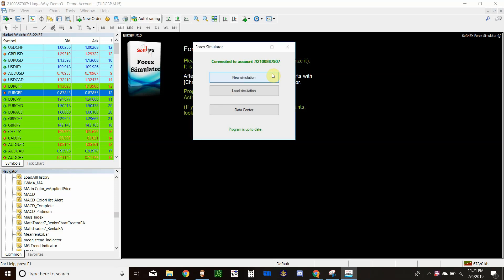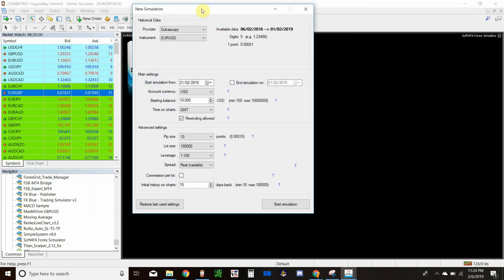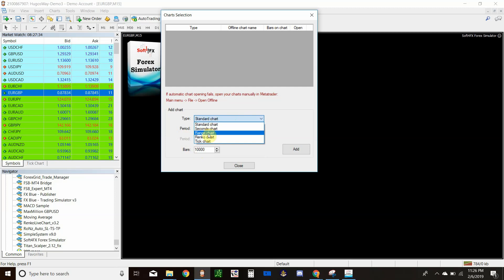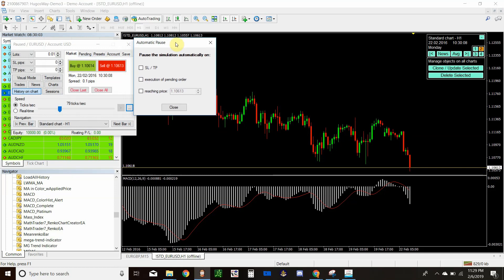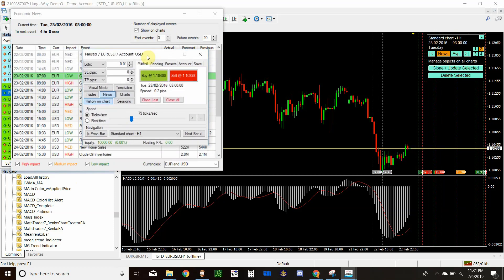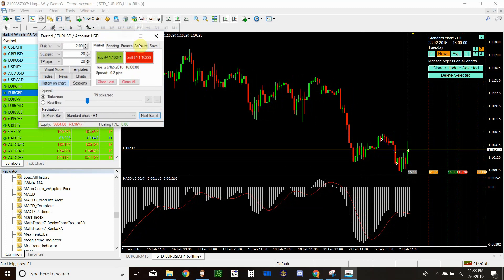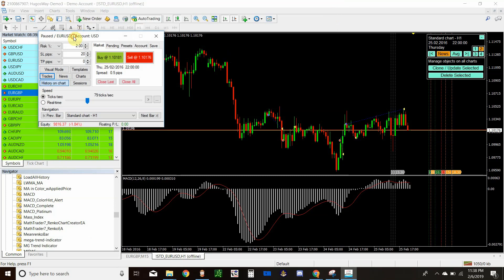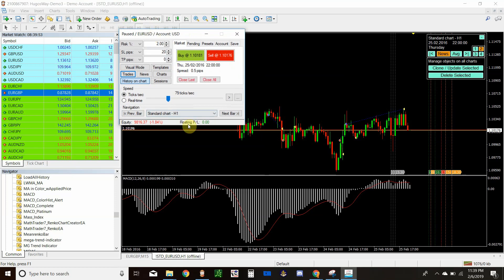How to Back Test on MT4 using Soft4fx Forex Trading Simulator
Hey everyone, this is another Forex simulator tutorial that is similar to the tutorial I did last week on FX Blue. This one has a few more features such as rewinding simulation data and automatic risk sizing.

If you are a trader looking for a community of other traders as well as tips and tutorials regarding all types of trading (stocks, forex, crypto, options, etc.) check out my discord group